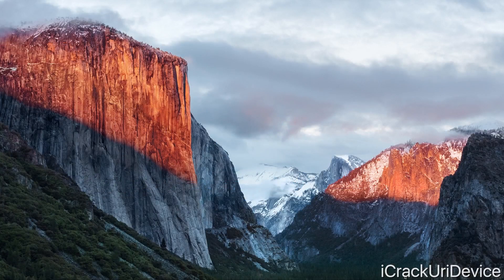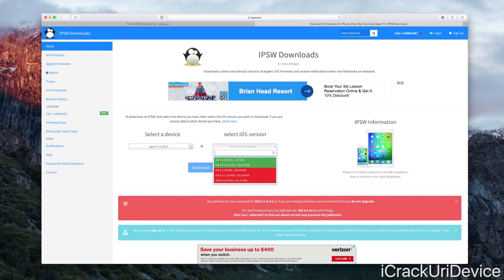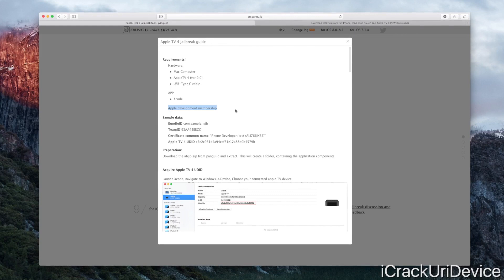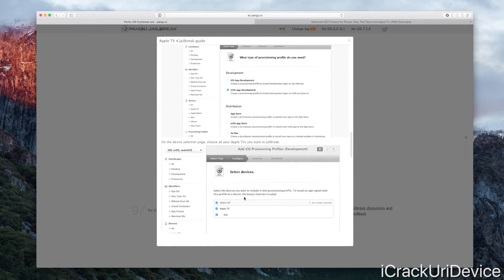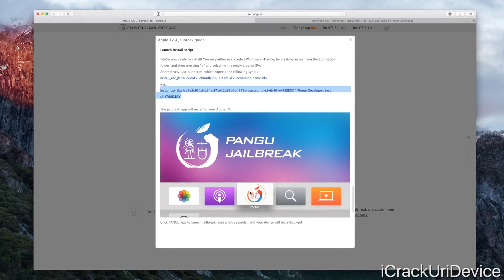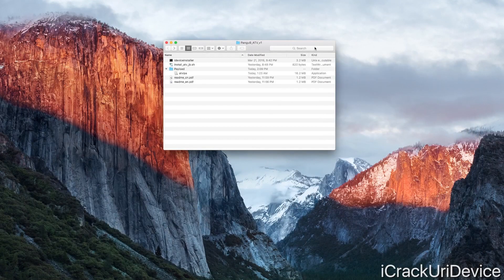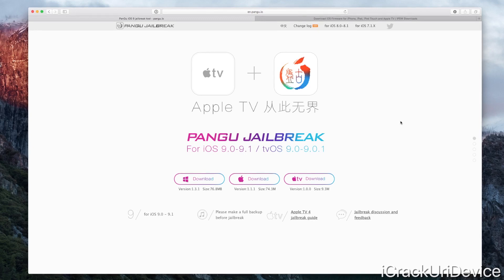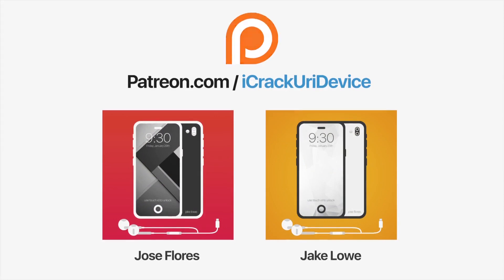Jailbreak Apple TV 4 tvOS 9.0.1: NO tvOS 9.2 Support - Devs ONLY Pangu Jailbreak Pre iOS 9.3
Apple TV 4 Jailbreak tvOS 9.0.1 NOT tvOS 9.2 & pre iOS 9.3 Jailbreak for Apple TV 4 Developers ONLY.

 THANK YOU SO MUCH FOR SUPPORTING THE CHANNEL, PATRONS:
 Jose Flores, Jake Lowe, Marcus Moore, Chad MacLeod, Kevin Hernandez, Noor Sa, Daniel Sheppard, Tyler Sanderson, Ernest Aguilar, Matt Kane, Ally Starr, Jorge Lopez, Jose Reyes, Tyler Sanderson